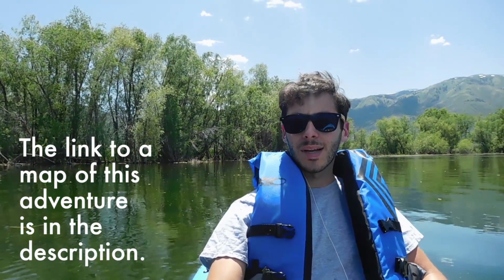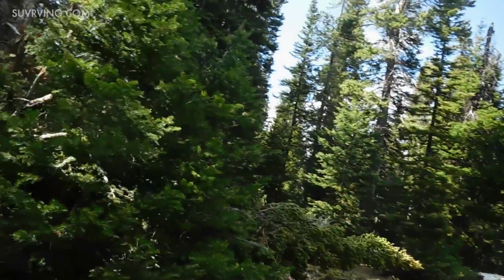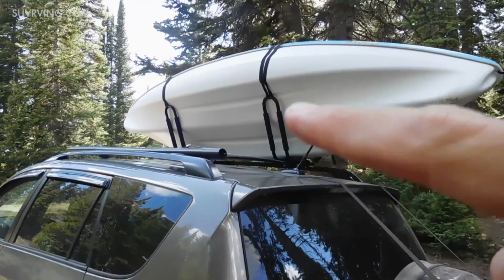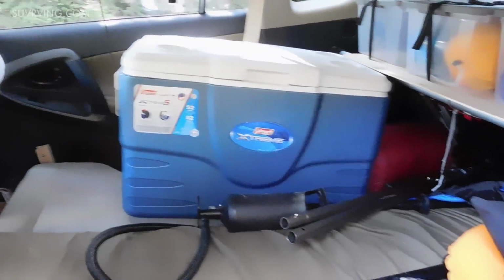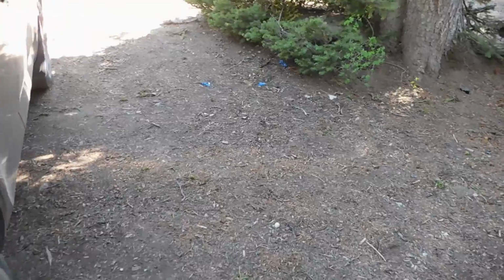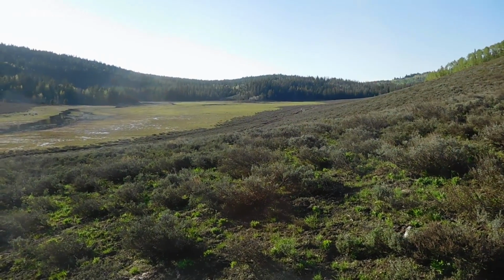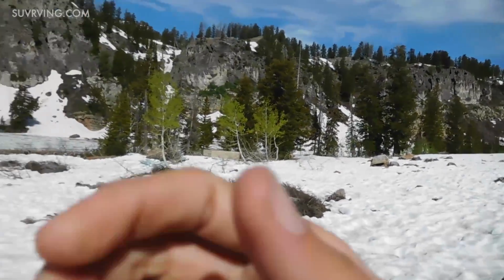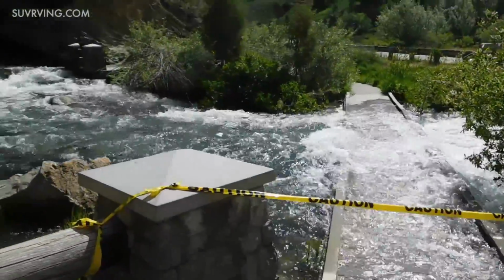Trying New Gear in the Mountains! (Overnight SUV Camping/Vandwelling Trip)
In this video I head off into the mountains of northern Utah to enjoy some peace and quiet and to test out some new gear. Here are some of the things I go through:

* My new kayak (was on sale for $179 when I bought it)

* Coleman Xtreme 52 qt. Cooler. The lowest price I could find online was at Home Depot

Other keywords: SUV RVing, SUV camping, SUV dwelling, Cache County, Utah, Logan Canyon, Swan Flat, kayaking